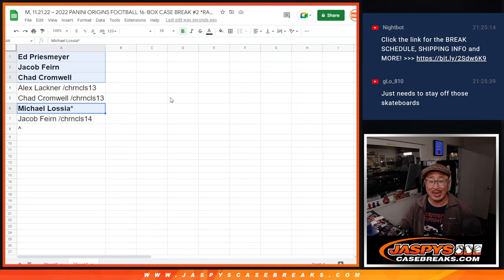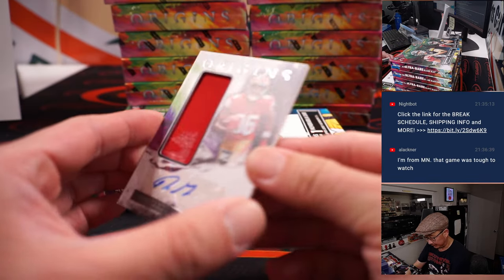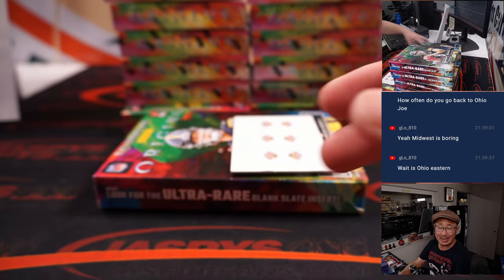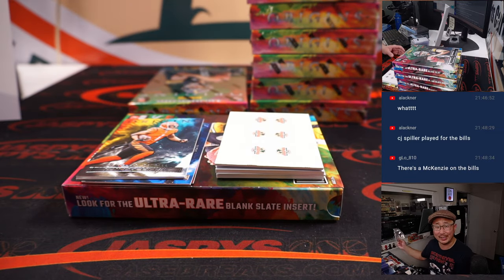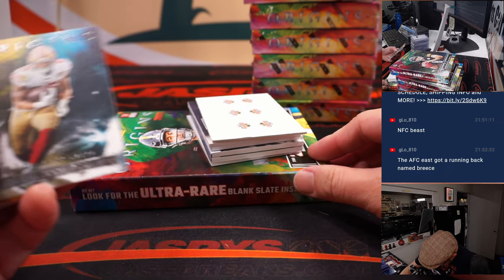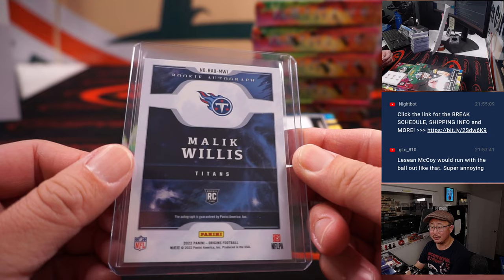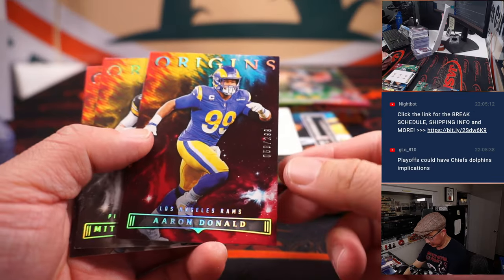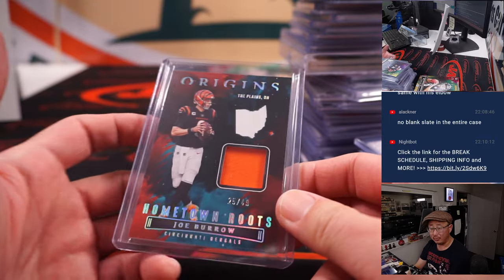M, 11.21.22 ~ 2022 PANINI ORIGINS FOOTBALL 16-BOX CASE BREAK #2 *RANDOM DIVISION*